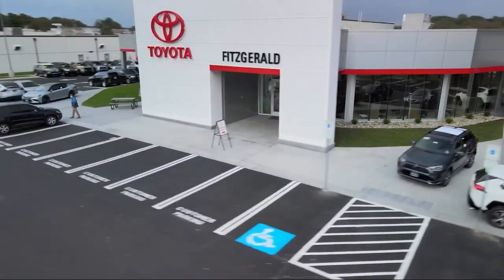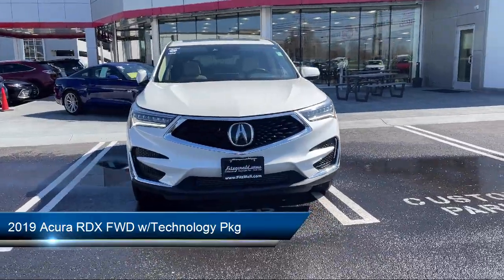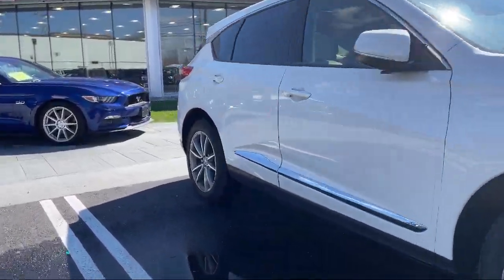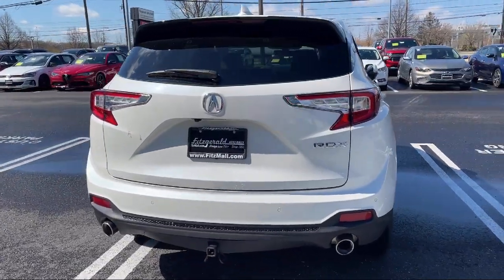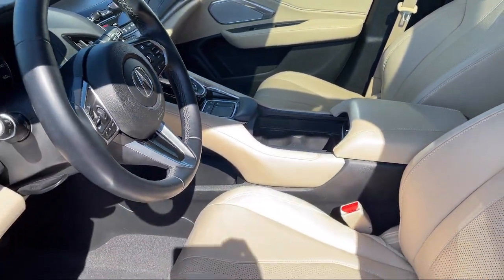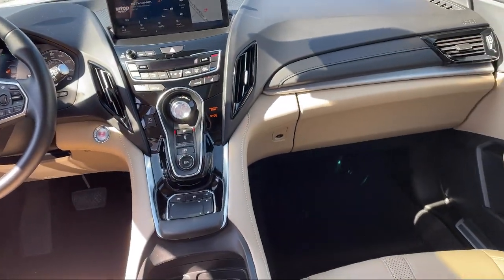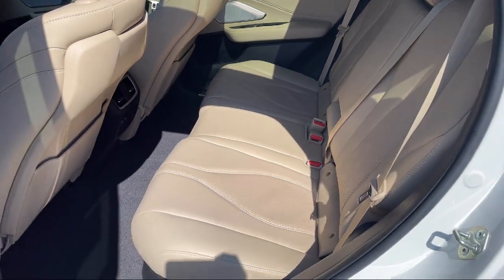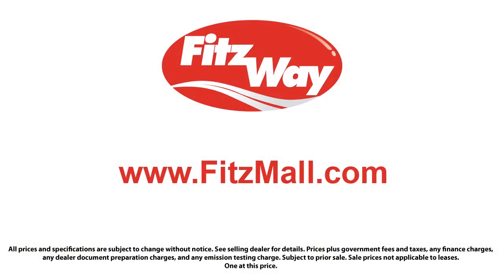2019 Acura RDX FWD w/Technology Pkg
2019 Acura RDX FWD w/Technology Pkg - Stock Number: EM04781 - VIN: 5J8TC1H5XKL004781.